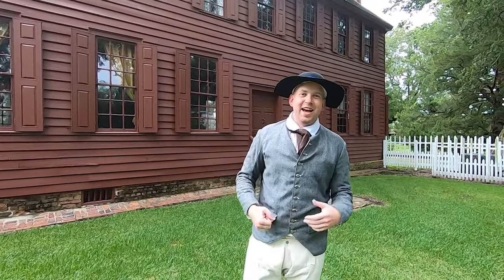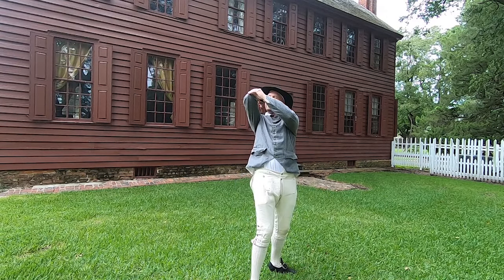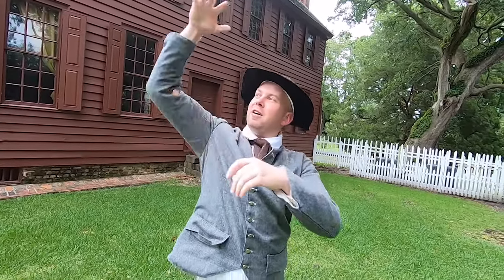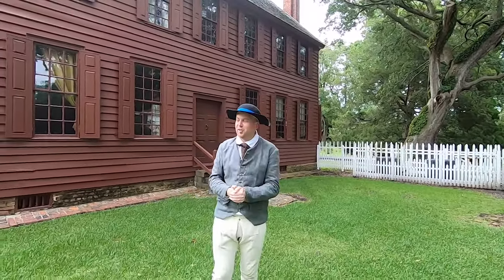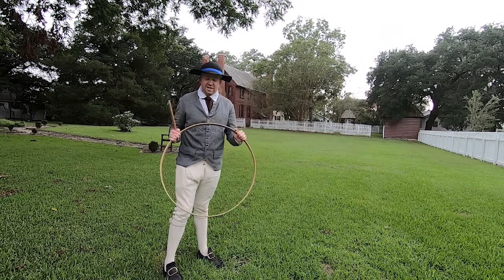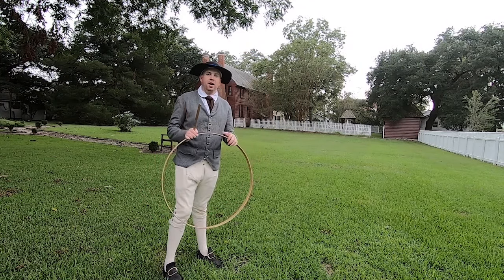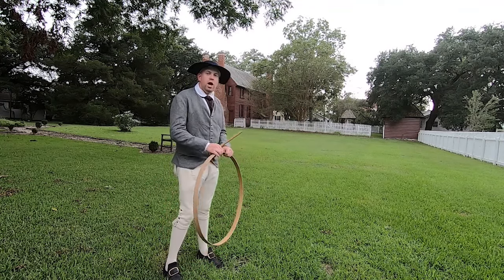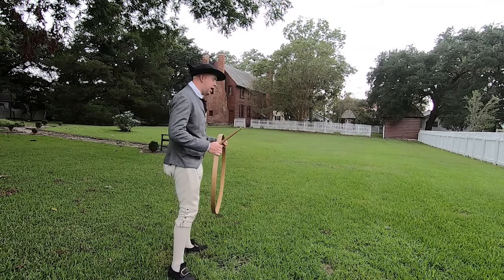A Day in the Life of a Colonial Kid, part 3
This video is part three of our virtual field trip and includes a digital download packet with fun activities, study questions, and more.